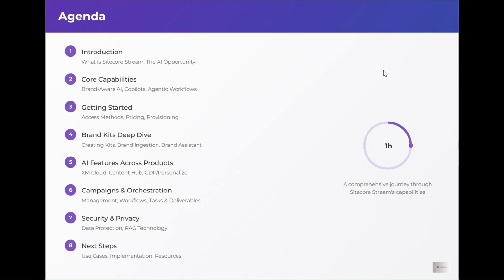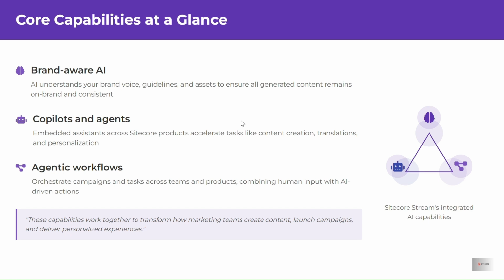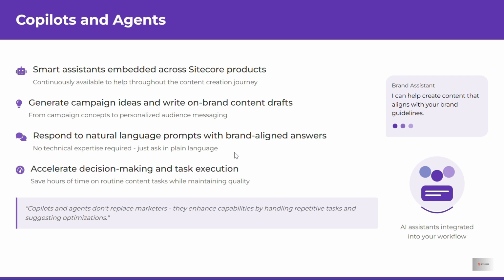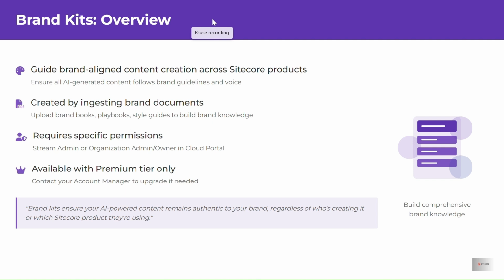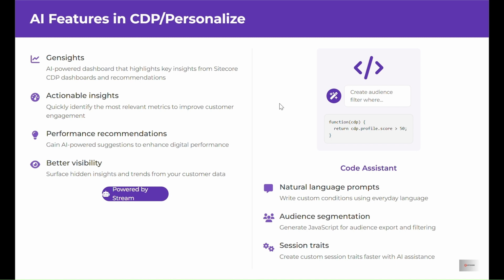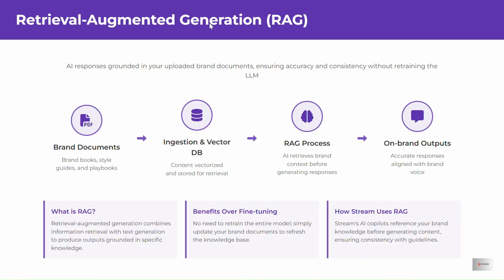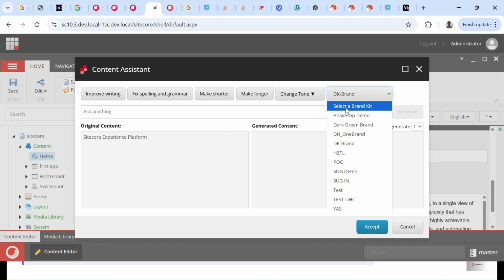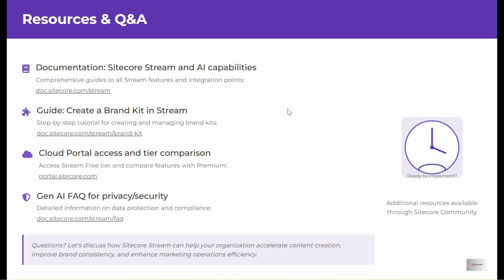sitecore stream- fundamentals to a full integration with Sitecore XP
This recorded sesison covers sitecore stream and its core capabilities along with demo on integrating it to sitecore XP.